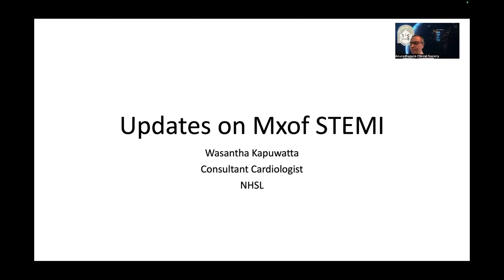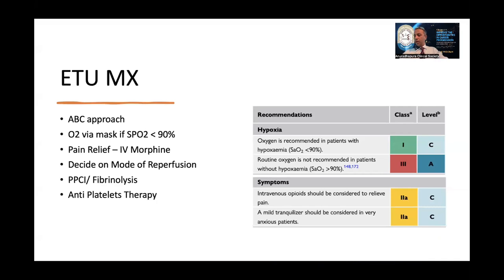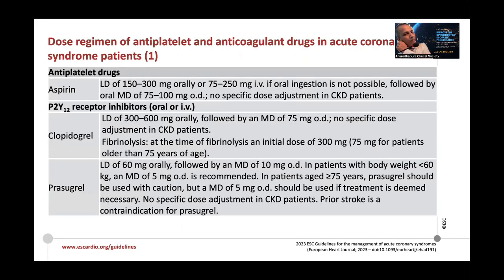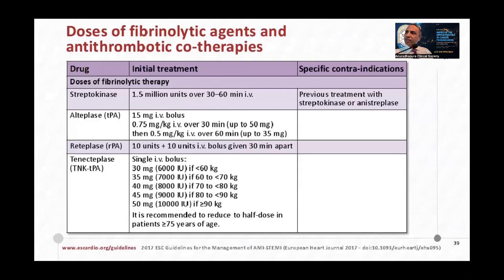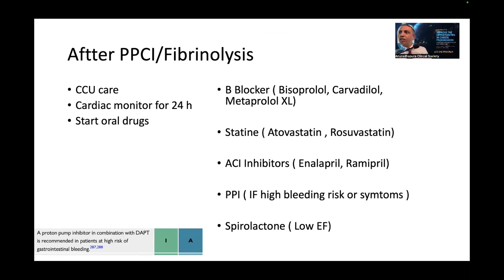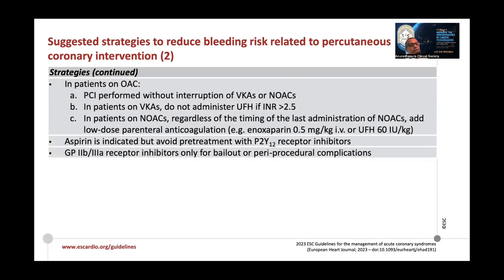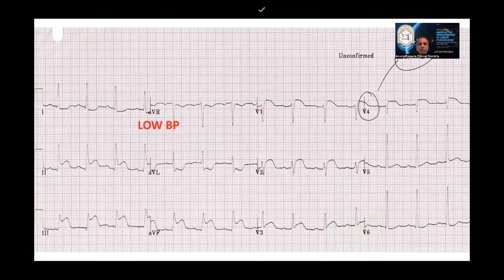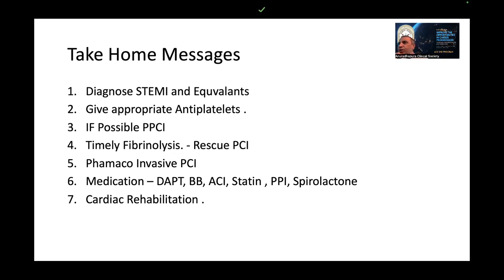Updates of Management of ST Elevation Myocardial Infarction, by Dr. Wasantha Kapuwatta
This case based discussion on updated management of STEMI is done by Dr. Wasantha Kapuwatta, Consultant Cardiologist.